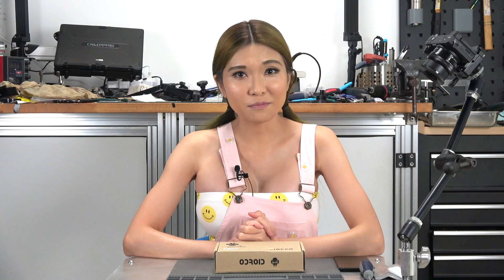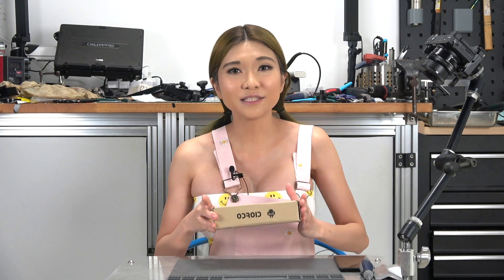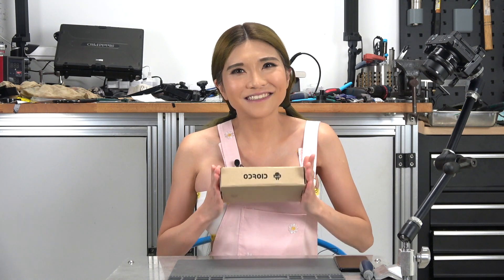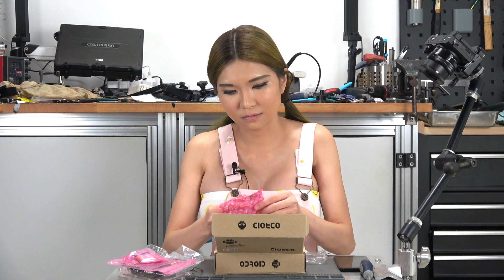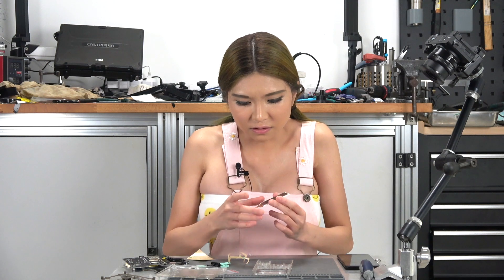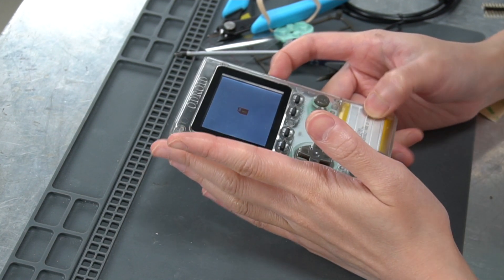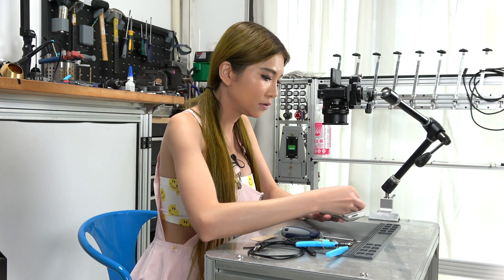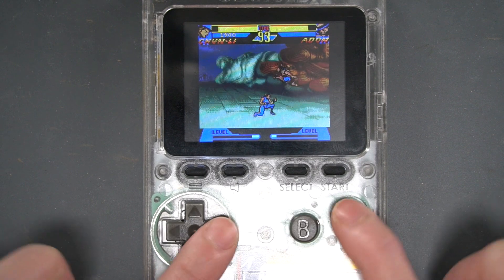DIY Retro Gaming Handheld/GameBoy Kit- the Odroid Go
Build your own retro gaming handheld from a kit!